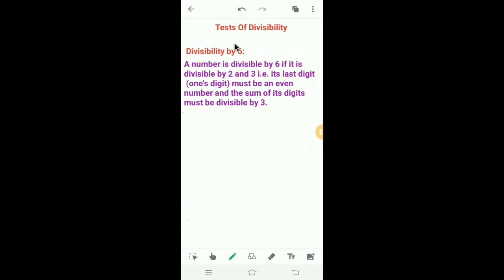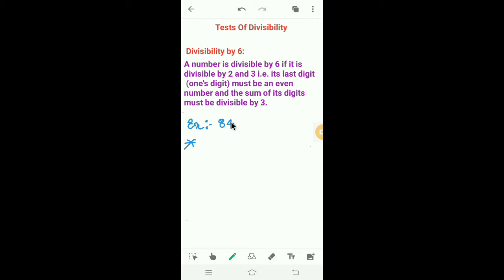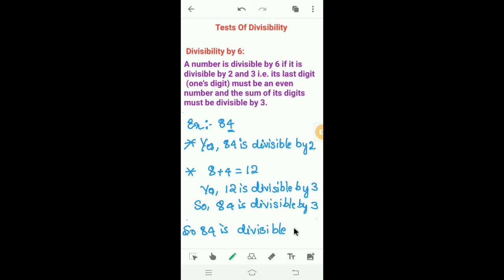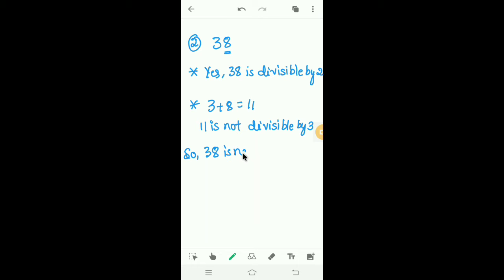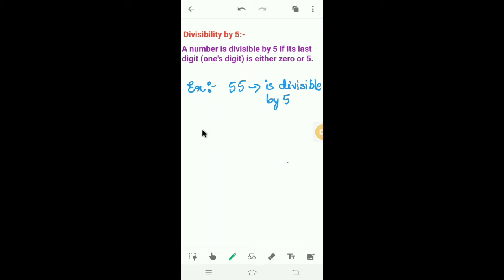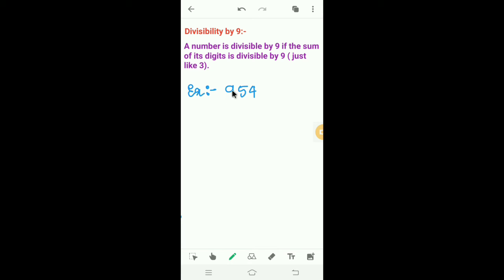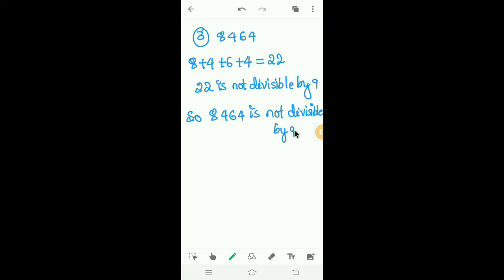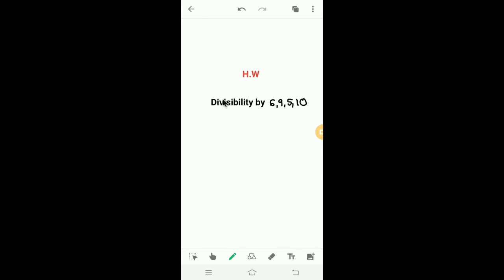Class 4- Test Of Divisibility(Divisibility by 6,5,9,10)